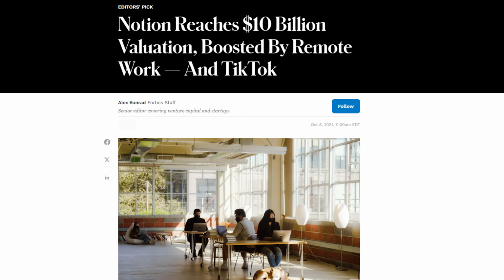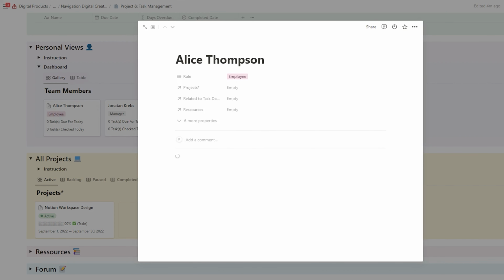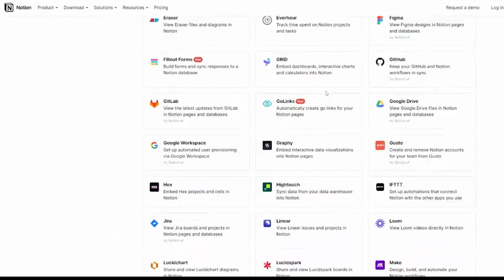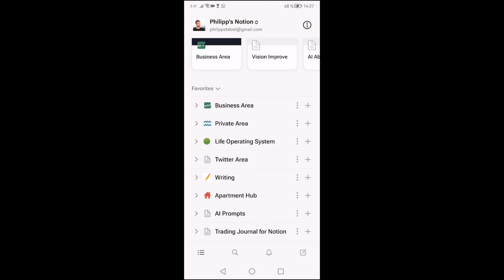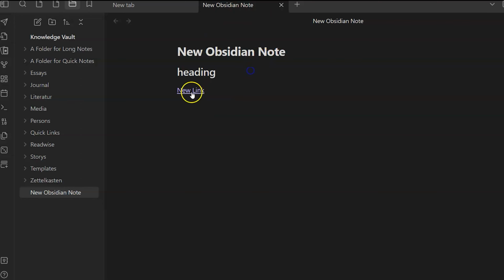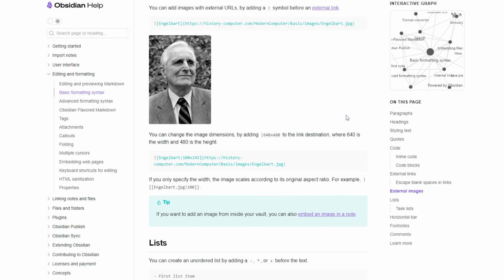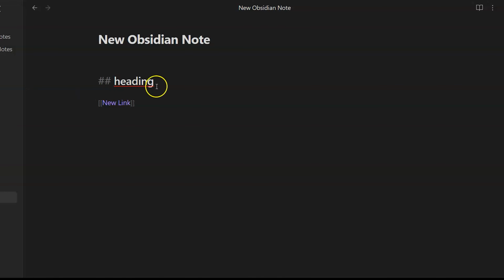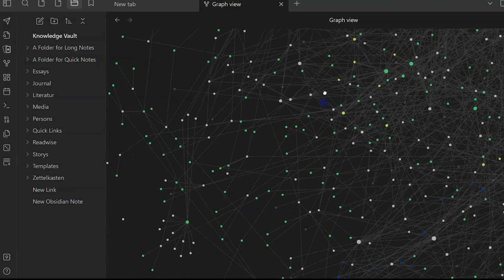Notion vs. Obsidian - Which one is better for you?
Ready for the big comparison? In this video, I’ll examine both tools in detail and advise you which tool is better suited for your specific use case.